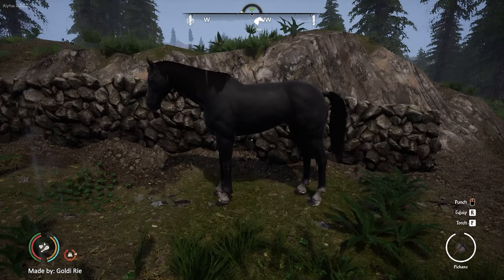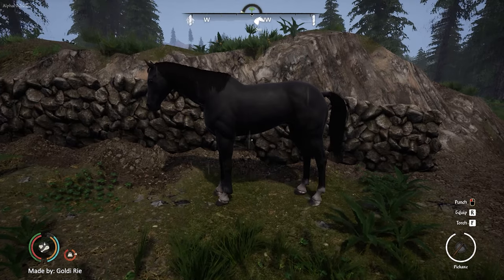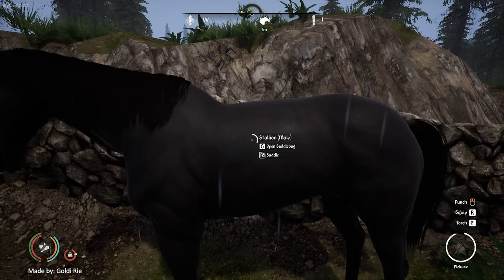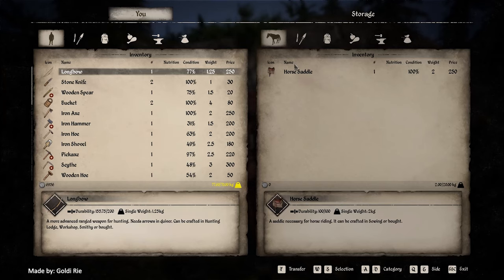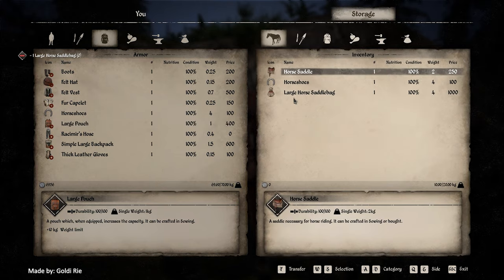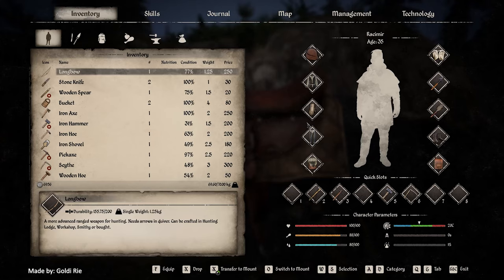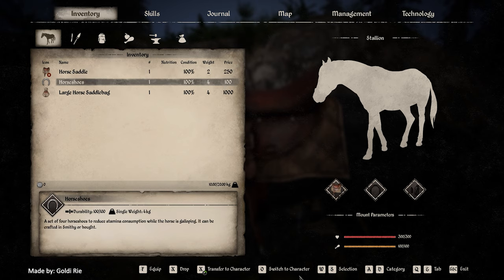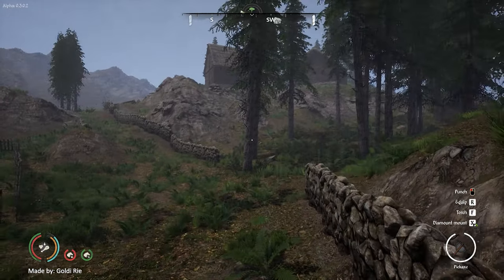Medieval Dynasty - How to Saddle and Equip Horse Items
My Guide, if you need more info.
Use "Ctrl+F" to search for easier navigation.
Scroll to the bottom, if you have not seen it all.